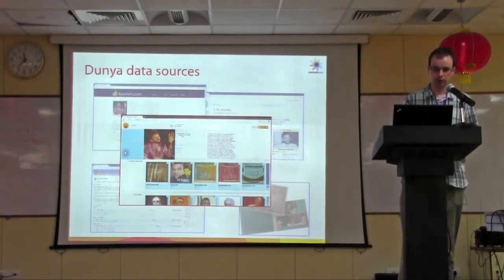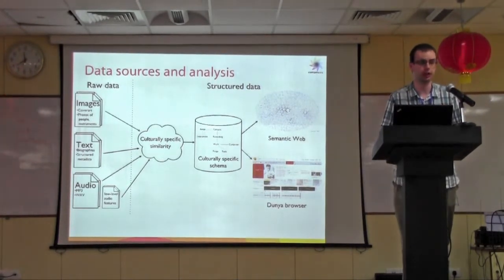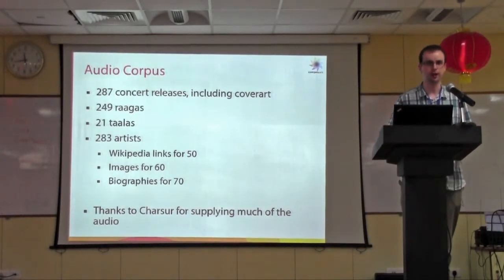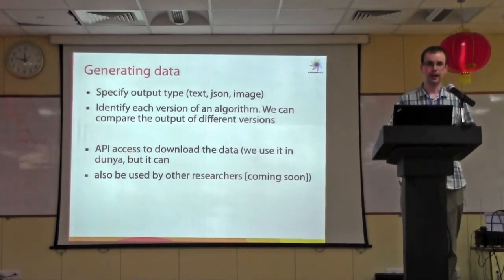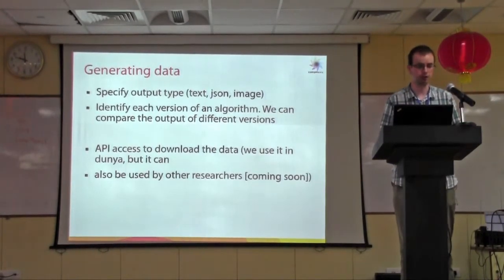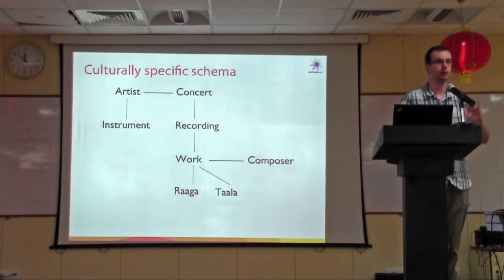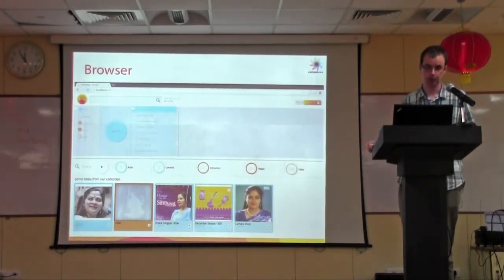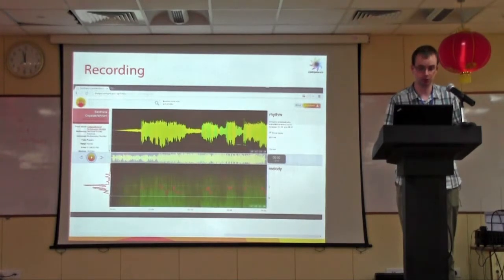Dunya: A system for browsing audio music collections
Presentation by Alastair Porter at the 3rd CompMusic Workshop on 13th Dec 2013, IIT Madras, Chennai, India

Abstract: Dunya is a web-based software application that lets users interact with an audio music collection through the use of musical concepts that are derived from a specific musical culture. The application includes a database containing information relevant to particular music collections, such as audio recordings, editorial information, and metadata obtained from various sources. An analysis module extracts features from the audio recordings, which are then used to create musically meaningful relationships between all of the items in the database. The application displays the content of these items, allowing users to navigate through the collection by identifying and showing other information that is related to the currently viewed item, either by showing the relationships between them or by using culturally relevant similarity measures. The basic architecture and the design principles developed are reusable for a variety music collections with different characteristics.